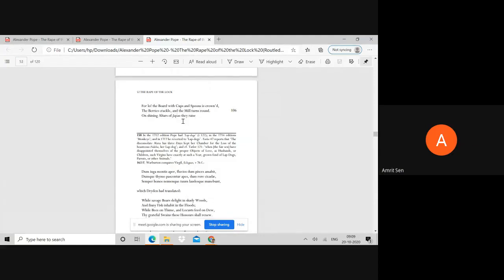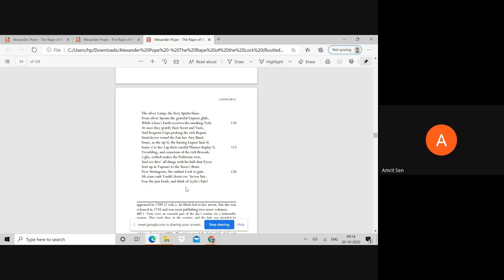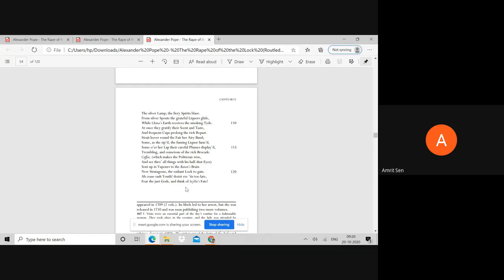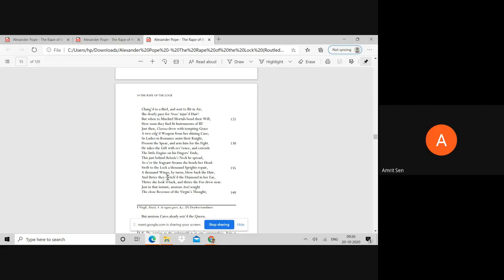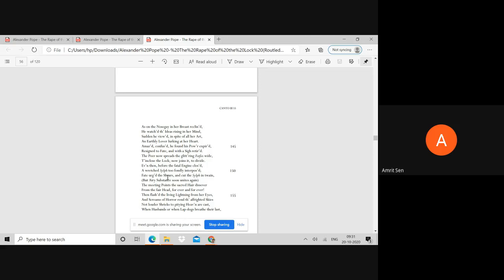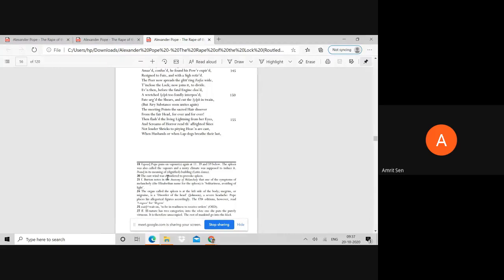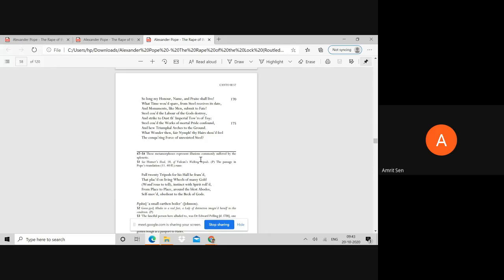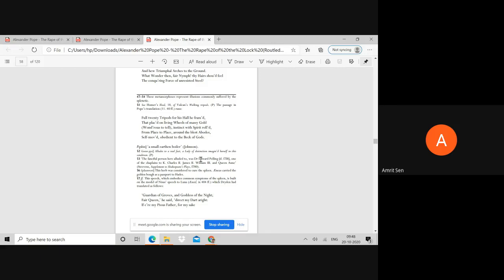Pope: The Rape of the Lock: Canto III, L 100-175, The Fatal Shear. Explained by Prof. Amrit Sen#